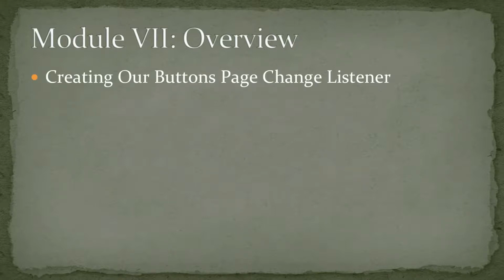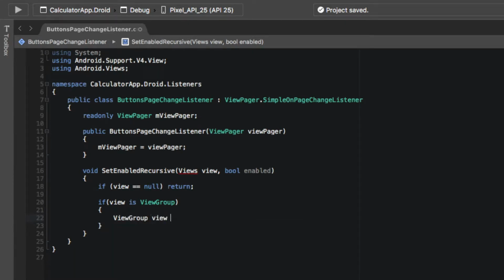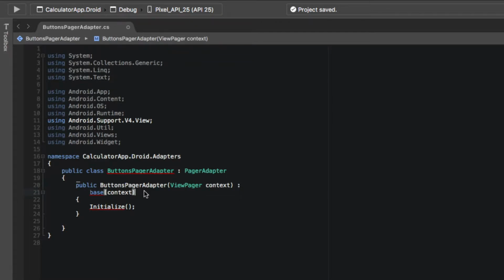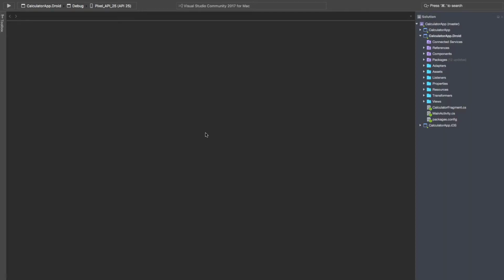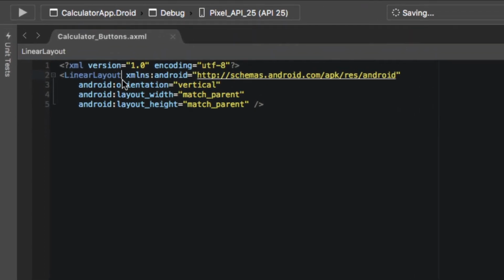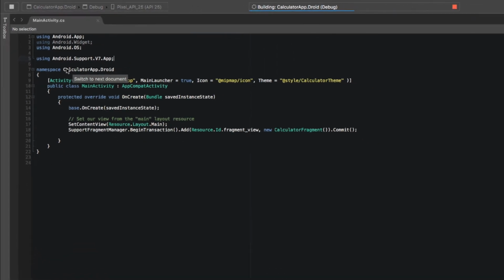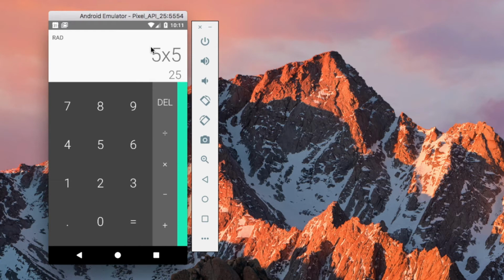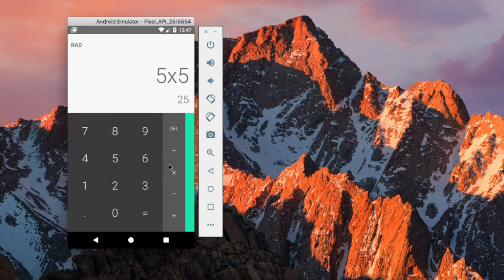Creating a Custom User Interface (View Pager) using Xamarin Android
From our “Take Your Xamarin Android Skills to The Next Level!” course:

Watch this video to see how you can create a custom UI for the "Scientific Buttons Portion" of Google’s Calculator.